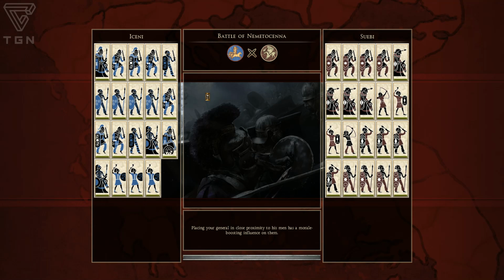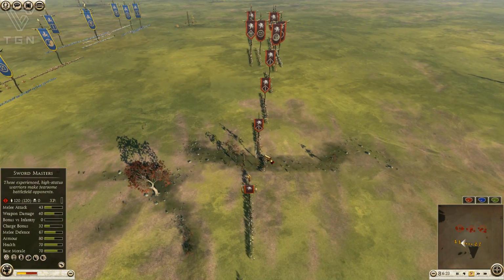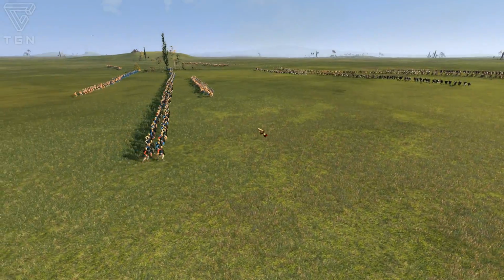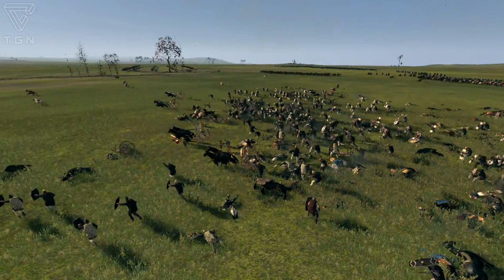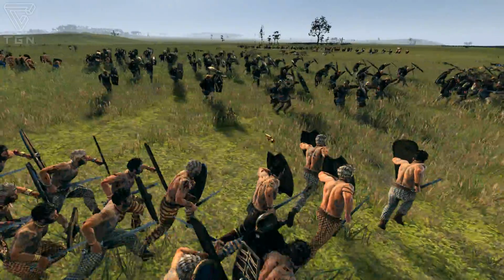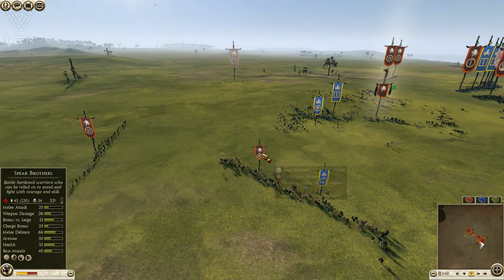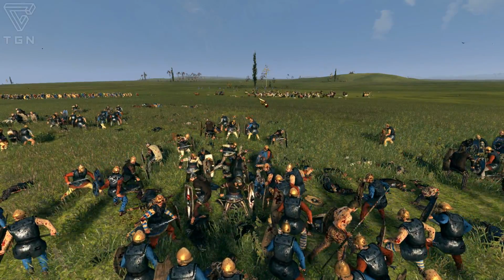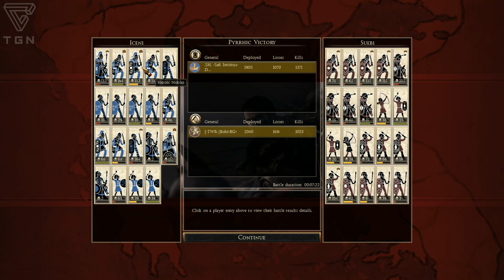Total War Rome 2 Online Battle Video 365 Iceni vs Suebi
This was a great barbarian brawl between Iceni and Suebi. Enjoy!

Total War Rome 2 makes a great way to visualize this imaginary match up of dangerous factions of ancient times. Total War Rome 2 offers players the chance to pit ancient empires in combat against each other in epic battles. Enjoy!